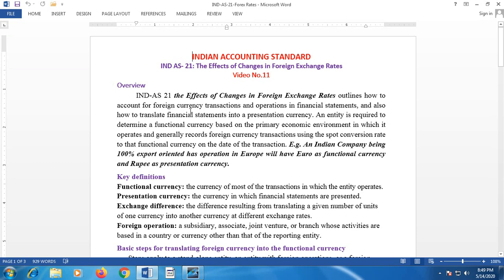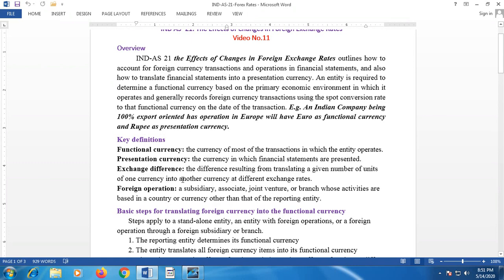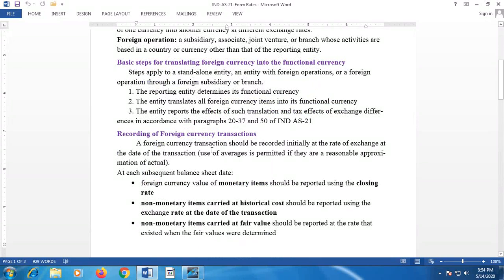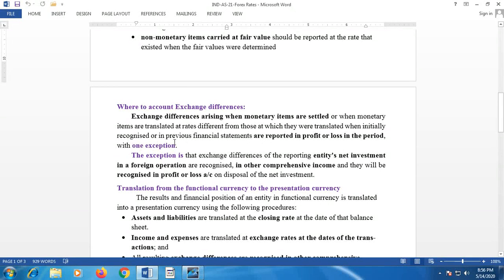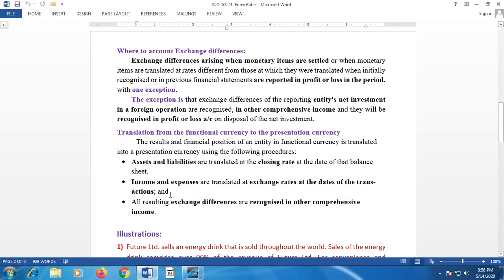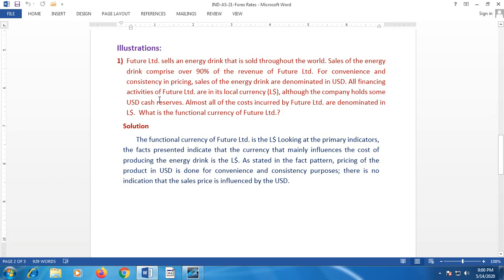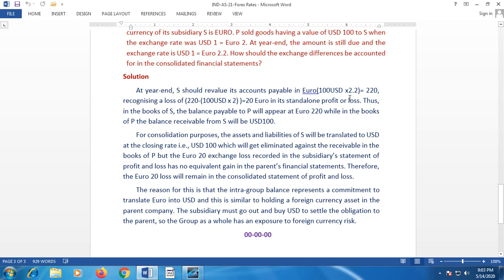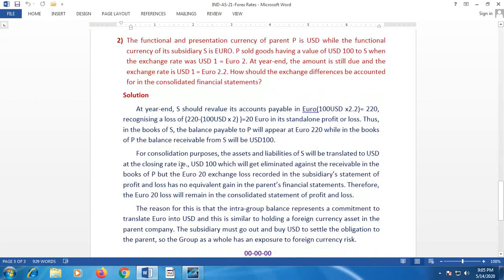Video 11: Indian Accounting Standard 21 (Ind AS 21) - Forex Rates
This video is 11th in the series and relates to IND-AS-21 under the subject INDIAN ACCOUNTING STANDARD.

These series of videos, I believe, is useful to 4th Semester M.Com students of Kuvempu University.